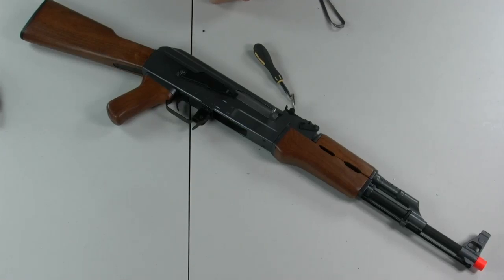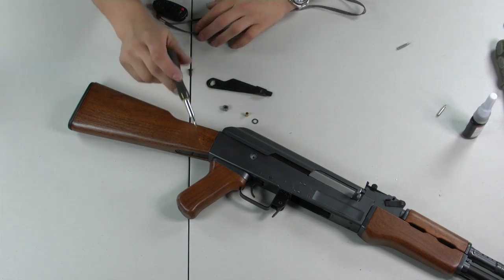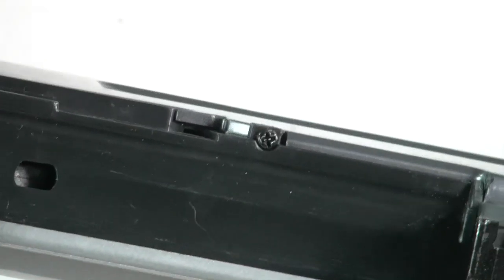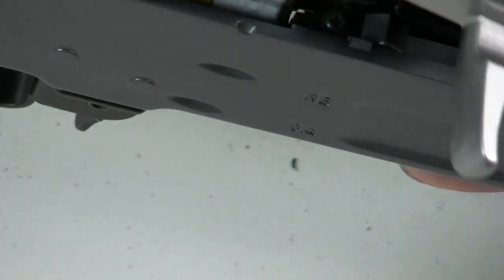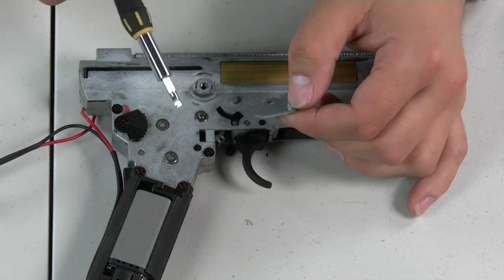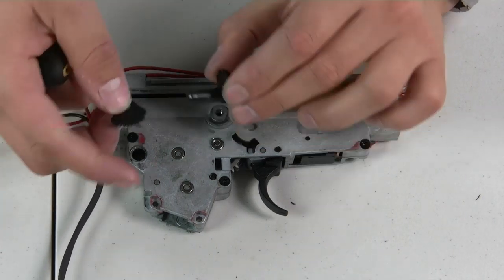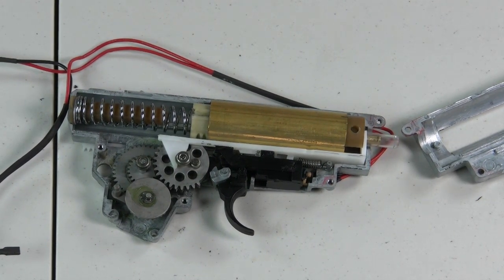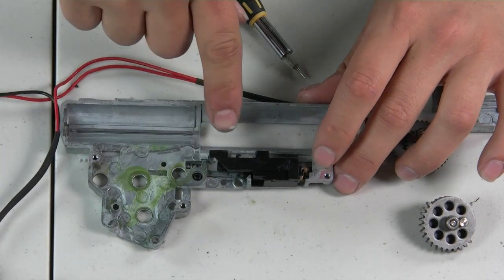HitGuns.com - Airsoft Gun Guide - CM-028 AK-47 Disassembly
A thorough walkthrough on how to disassemble your CM-028 AK47. This will allow you to fix certain issues.